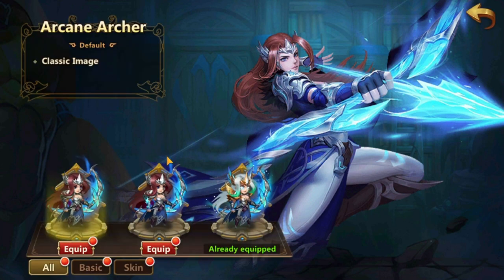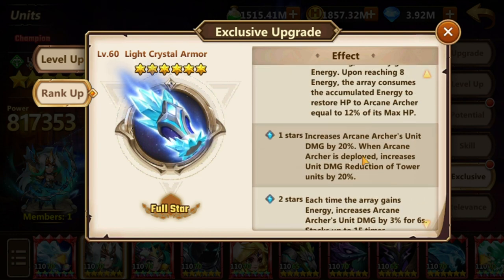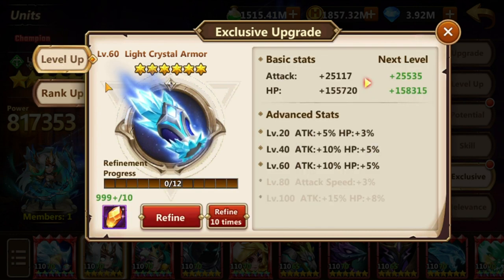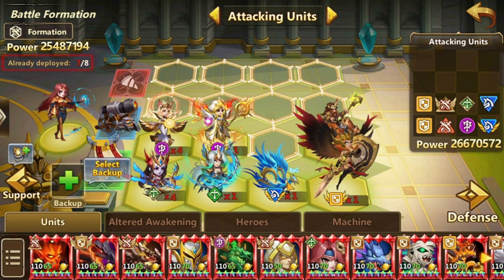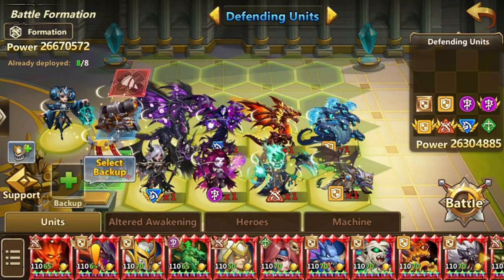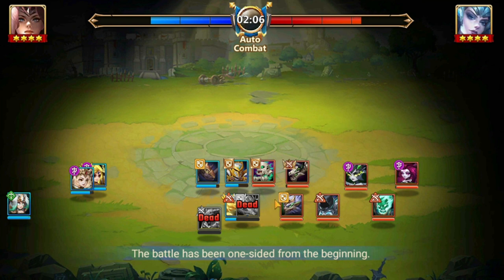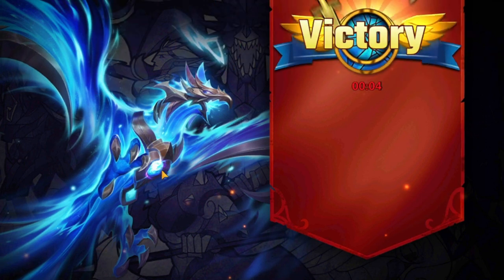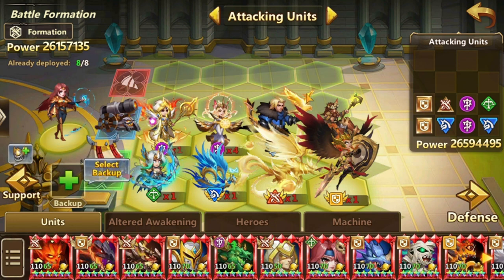EoC: Arcane Archer weapon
0:00 Skill info
5:18 Battles
22:00 Outro